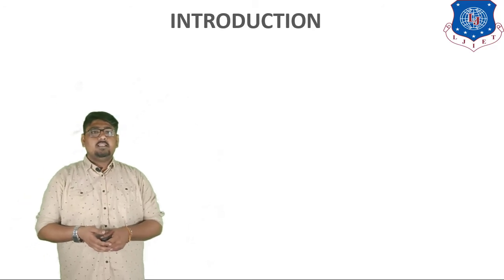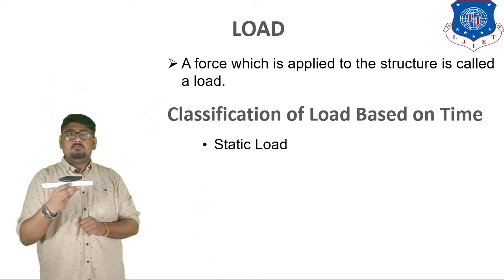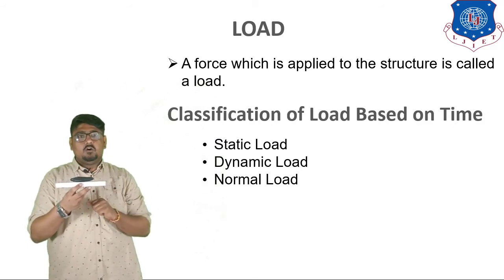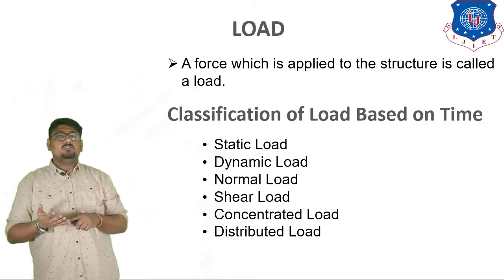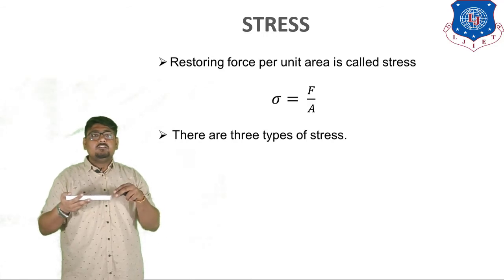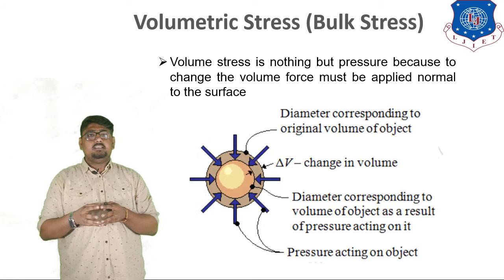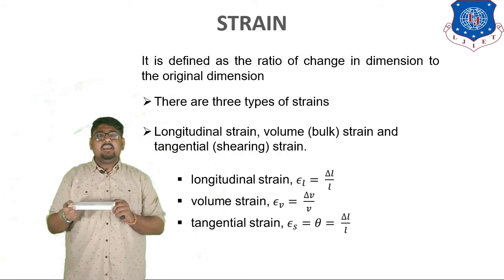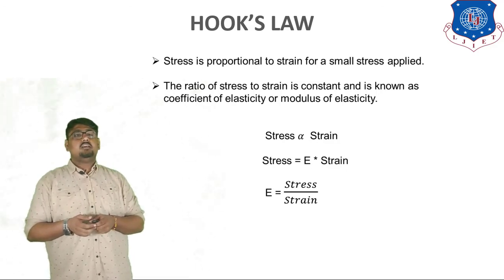Lec-09_Stress, strain and hook's law | Physics Group-1 | First year engineering